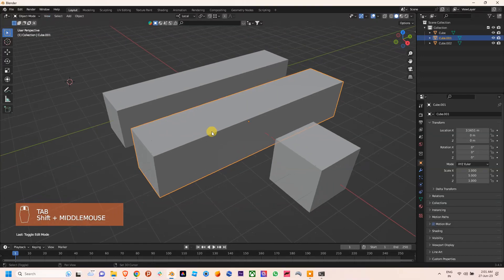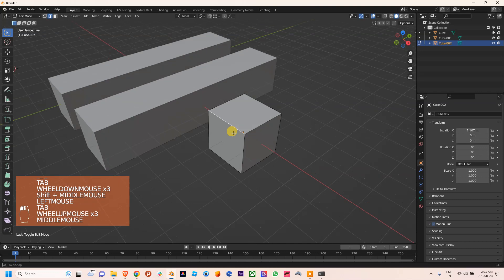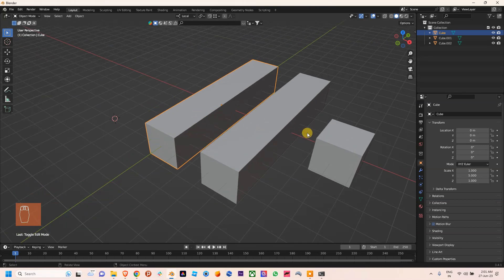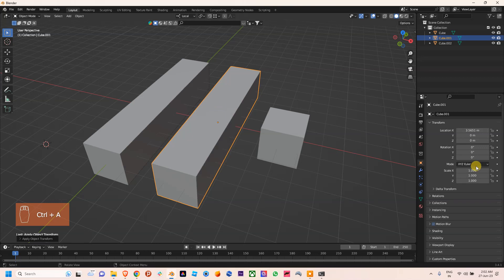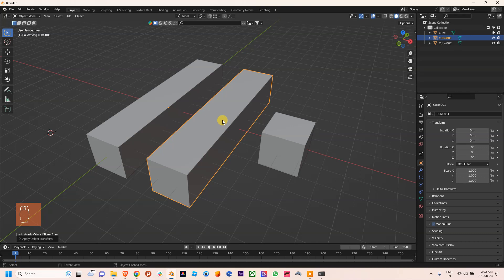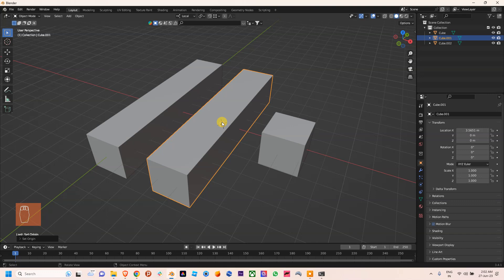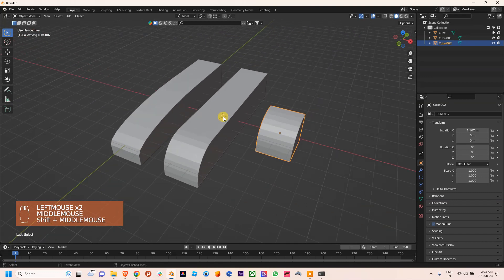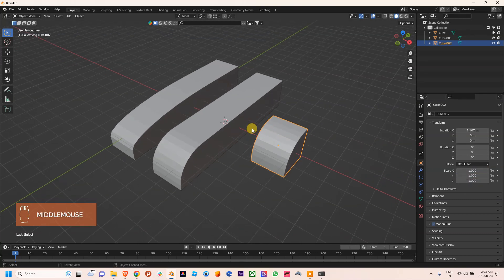Issue with applying Bevel on any object blender ,Ctrl+B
from this video you can solve bevel issue in blender, let me know more issues you are facing in blender , I will definitely try to solve those, thanks for witching